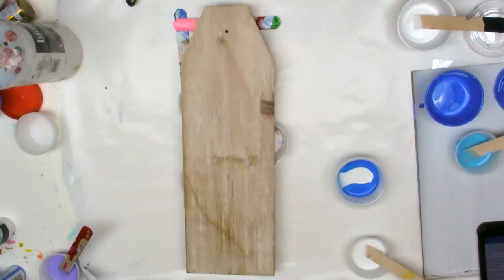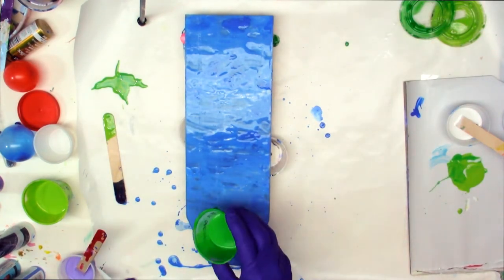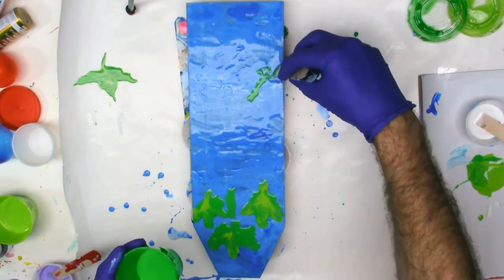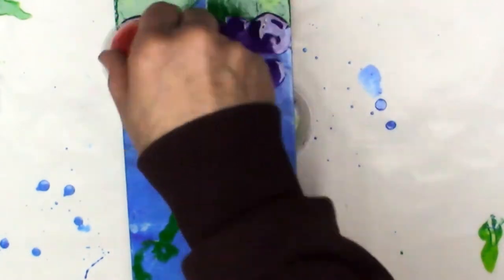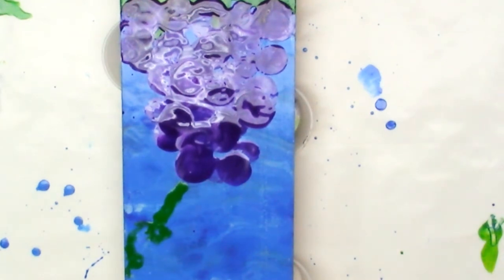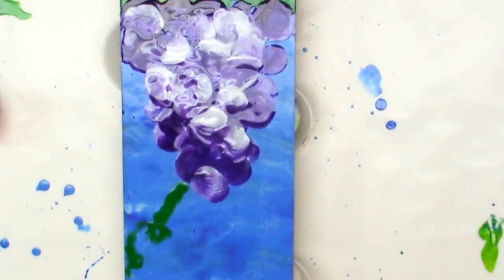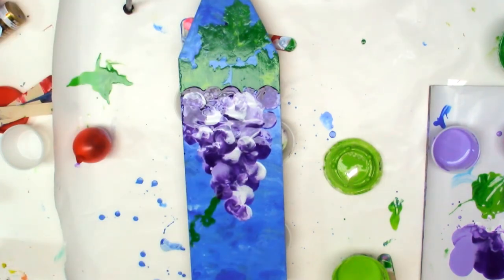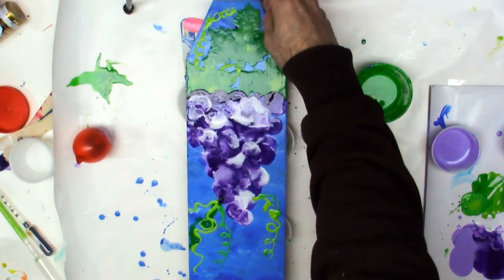BalloonCollab- 5" By 15" Acrylic Fluid Pour Balloon Technique- Grapes & Grapevine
This video is part of a collaboration of artists who belong to the Creative Arts Collaboration Facebook group. It was initiated by Stuart Wimbles of Free Your Mind Art and coordinated by Cool Gray. For this collab, we are all using balloons as a primary tool to create our acrylic pour painting. To see the other videos in this collab, click the links below (these links will be in the description boxes of all the videos) or search YouTube using BalloonCollab. If you want to make your own balloon technique video, please use the hashtag so we can share the fun!
If you are a YouTube content creator making art or craft videos, please join this vibrant, supportive community!

Materials: Paints- DecoArt- Titanium White, Island Blue, Festive Green, Dioxazine Purple, Martha Stewart- Green Curry, Indigo, and FolkArt- Perfect Purple. Liquitex Pouring Medium  mixed in 1 to 5 to 1 to 7 ratio. All on a Plank Wood measuring 5 by 15 inches